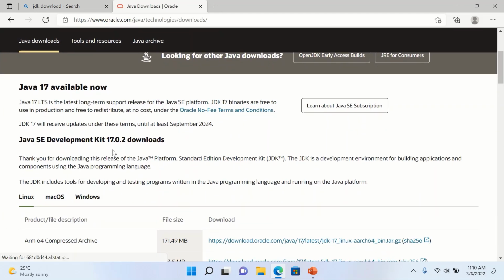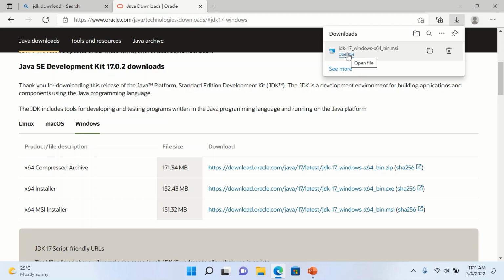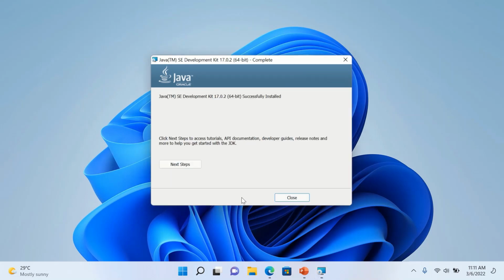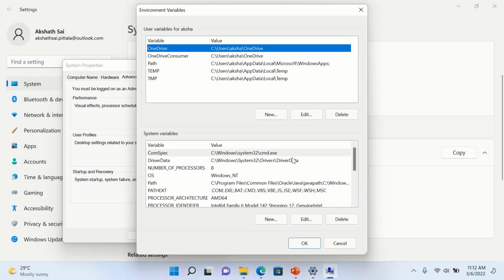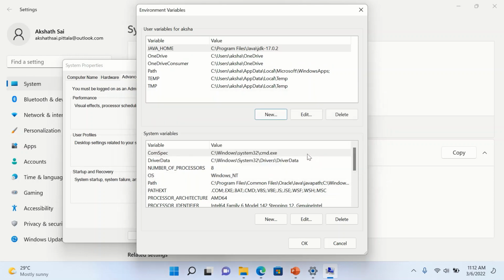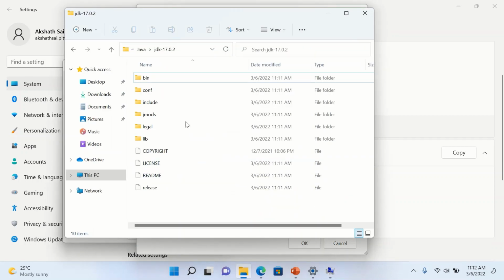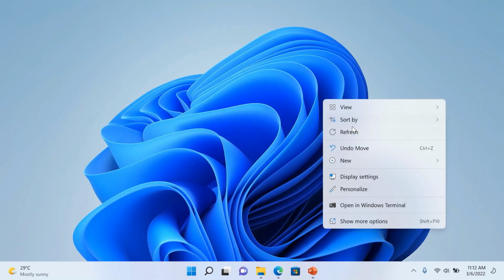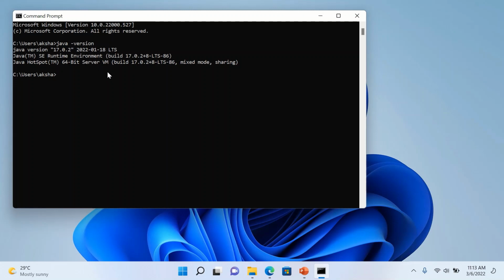How to install JDK in Windows 11 | Java Tutorial for Beginners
Here we teach how to program not how to code!!!